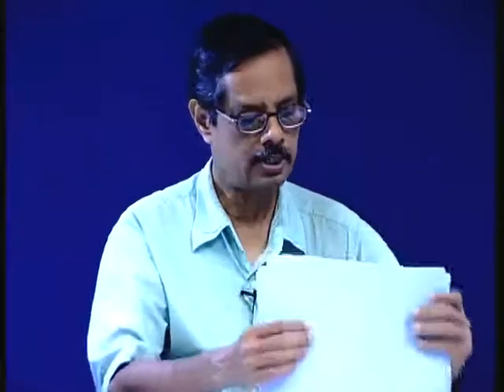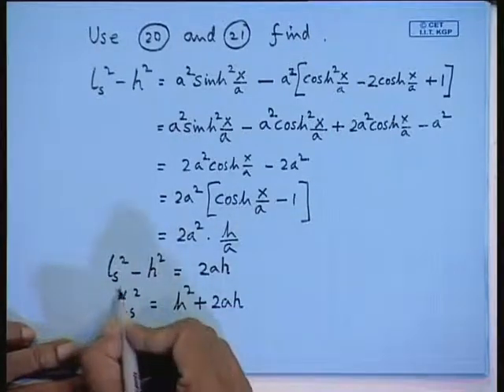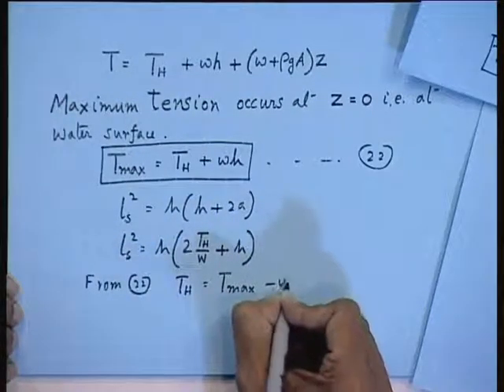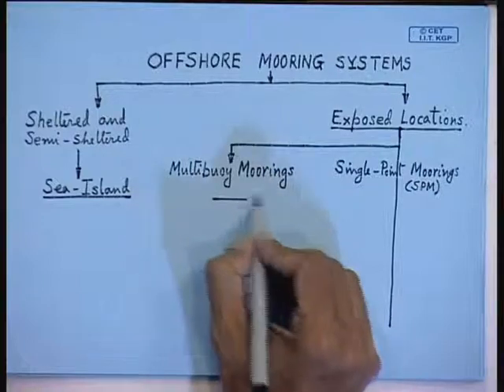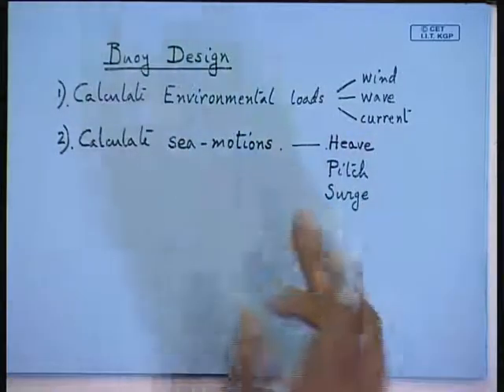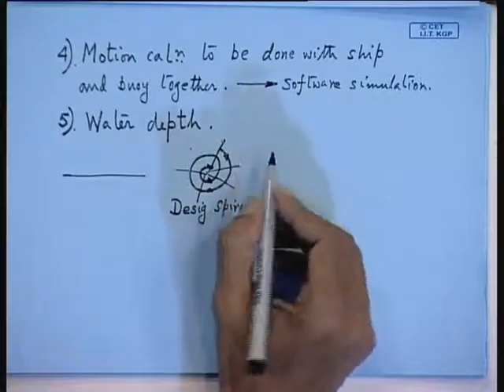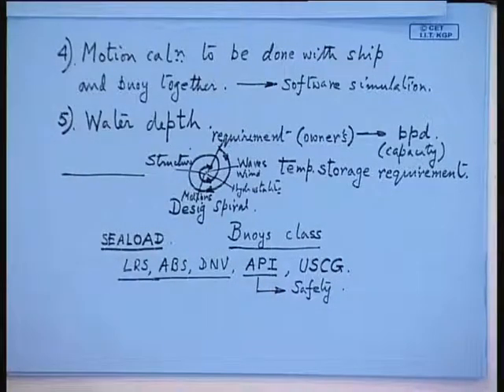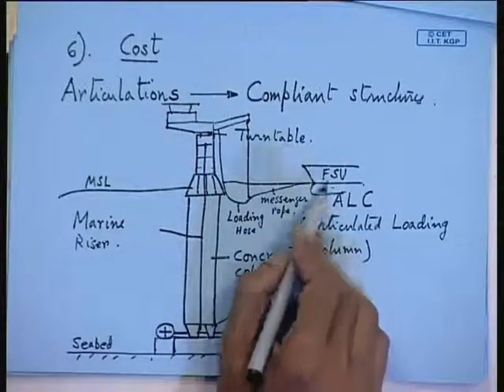Mod-01 Lec-30 Mooring Systems (Contd...2)